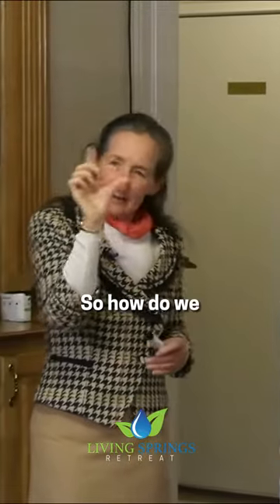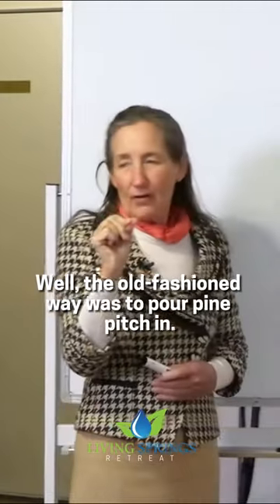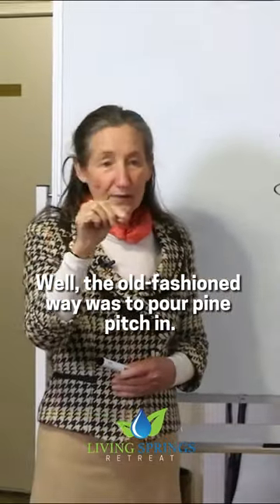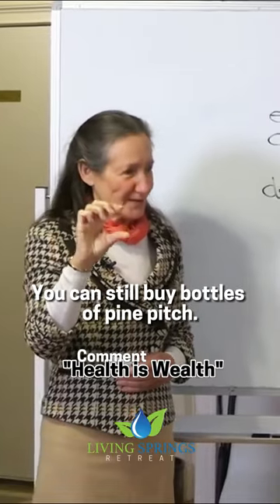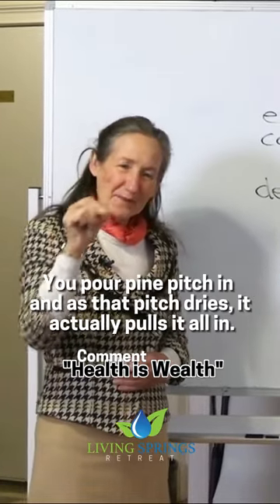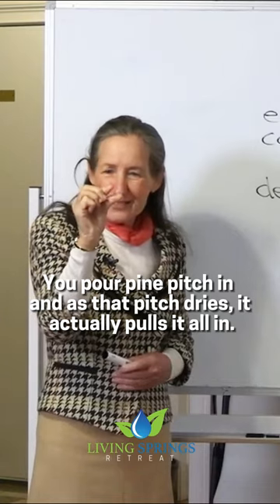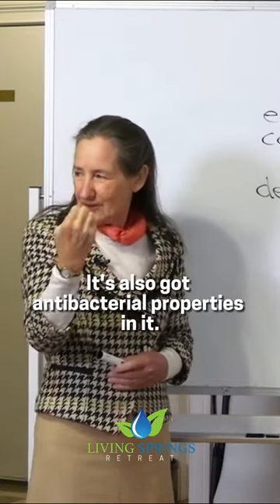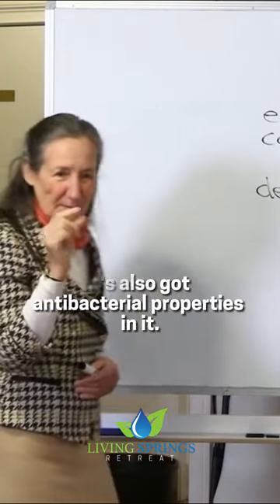Barbara Discusses the Perfect Conditions for the Body to Heal.